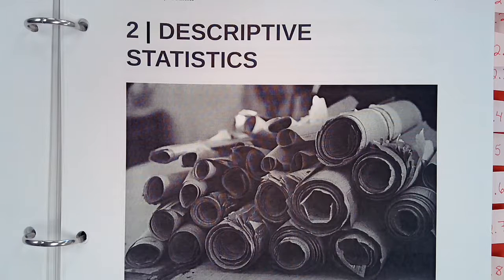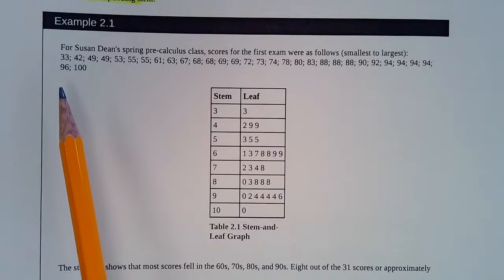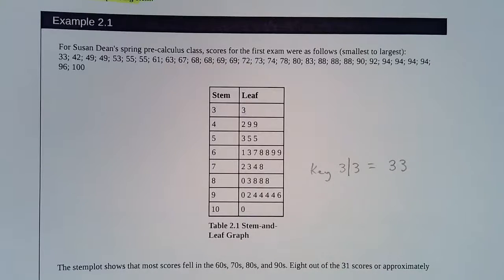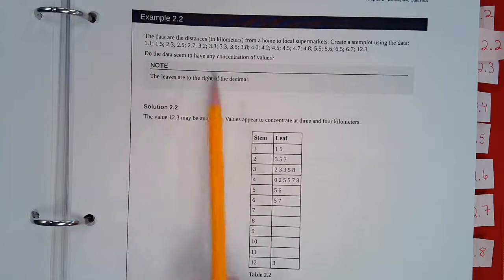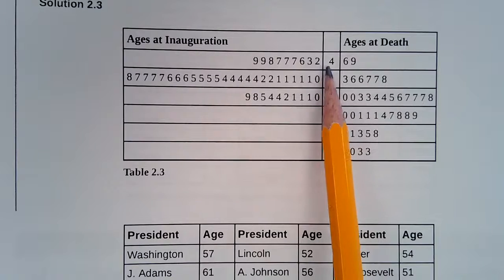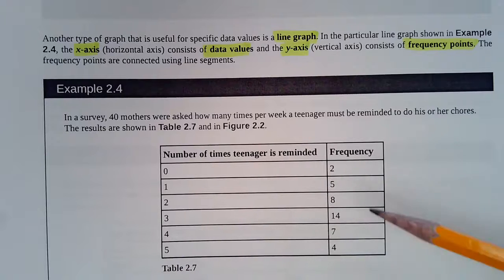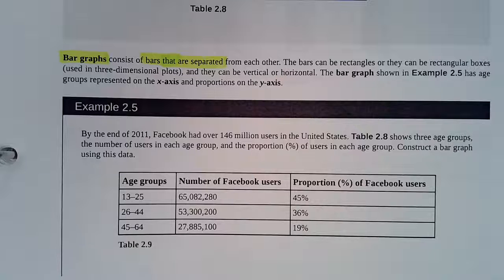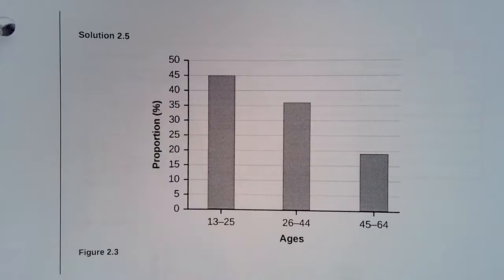STATS 1040 Ch. 2.1 Reading Guide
Stem-and-Leaf Plots, Line Graphs, Bar Graphs